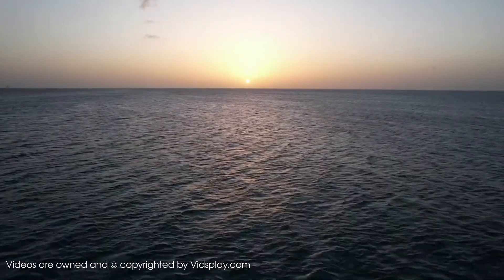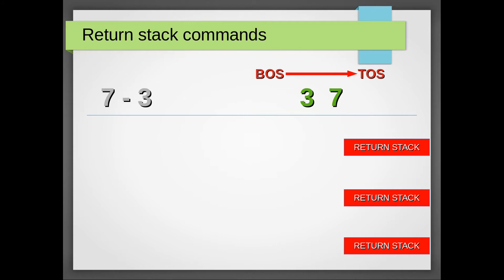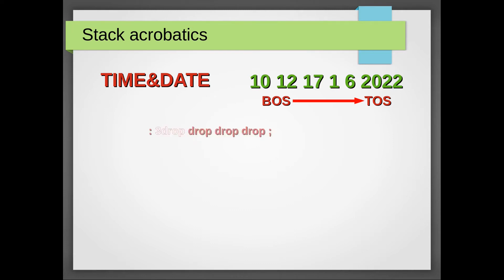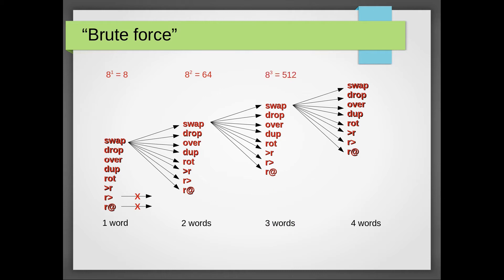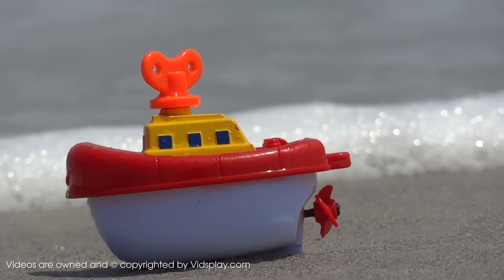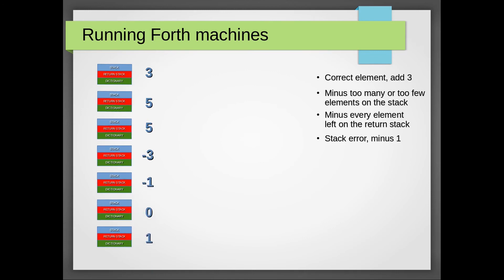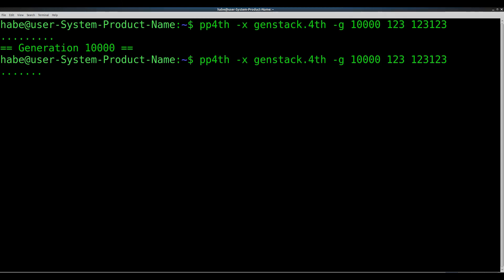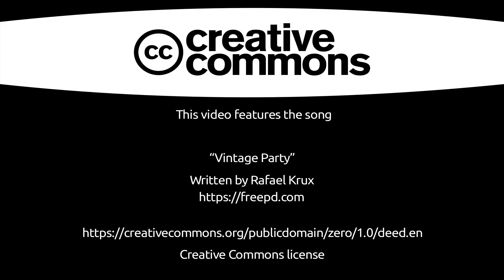Back & Forth - Can a computer program itself?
In the previous episode we've introduced Forth to you. This one will show you how hard stack manipulation can be. Unless the computer lends a helping hand..